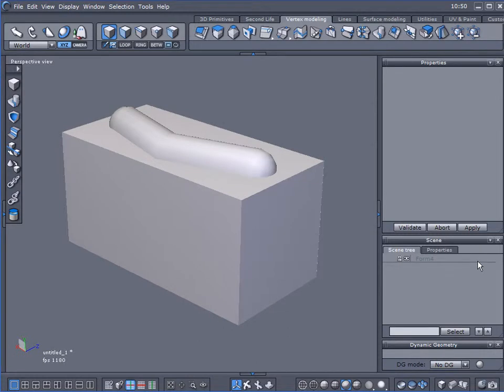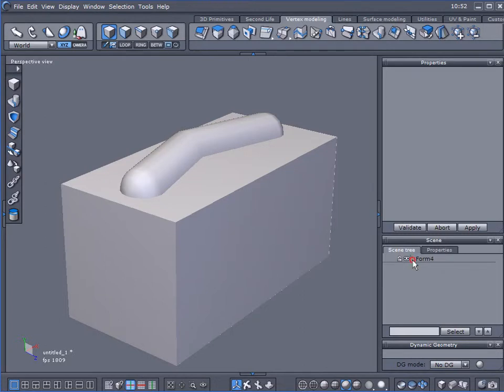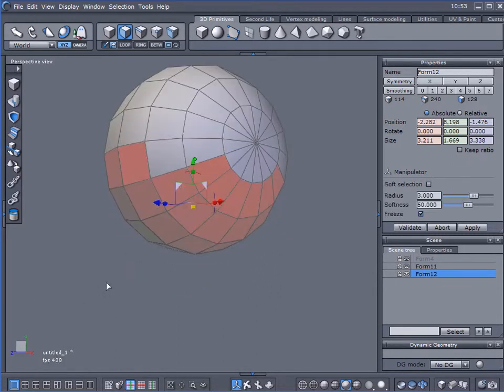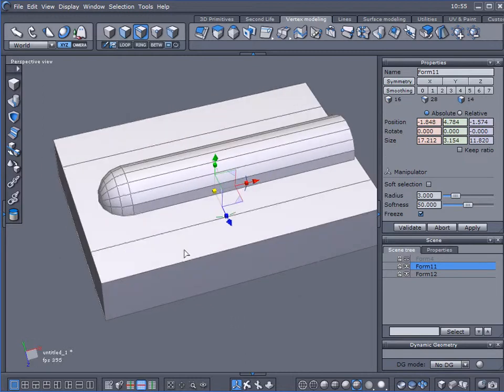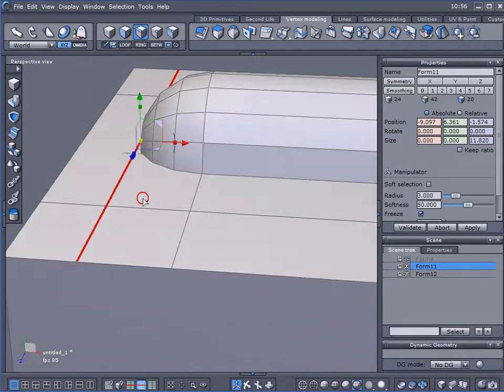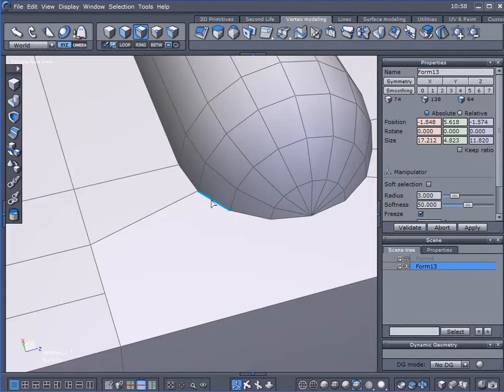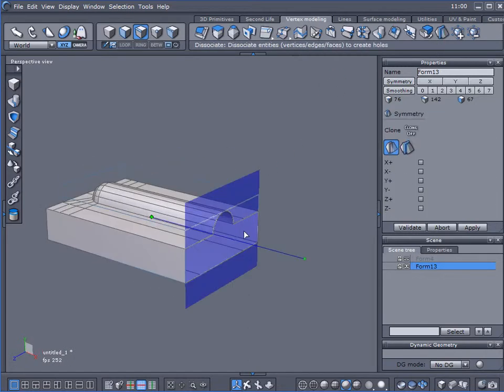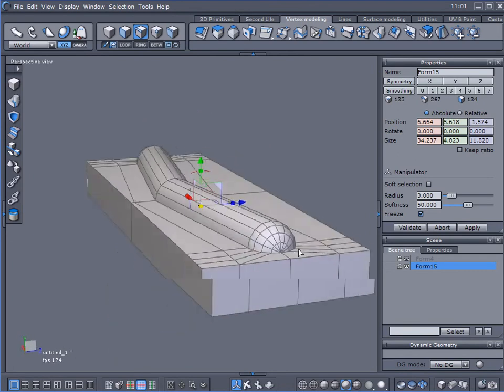Modeling objects together in Hexagon.